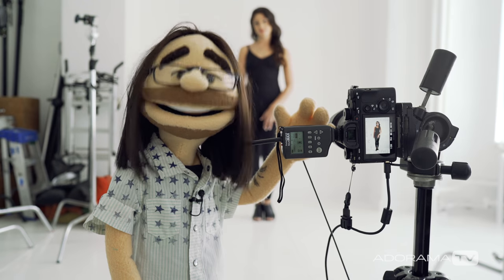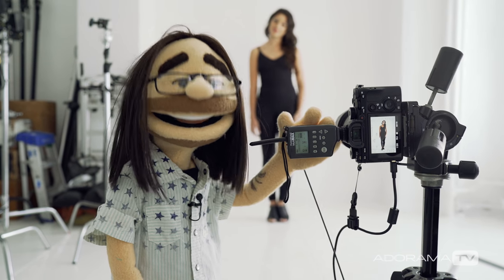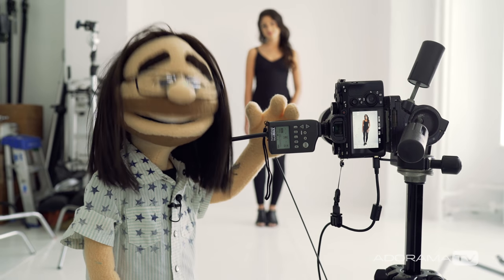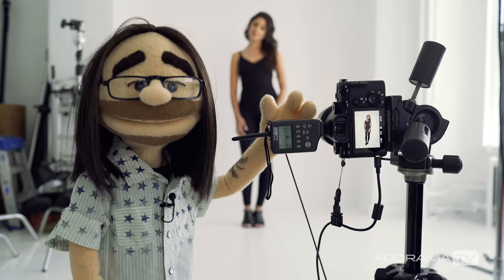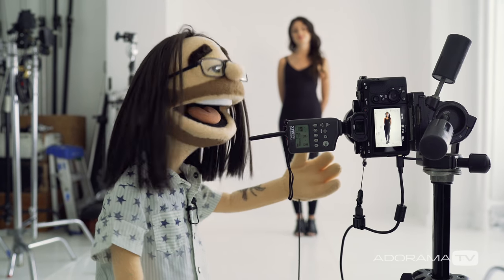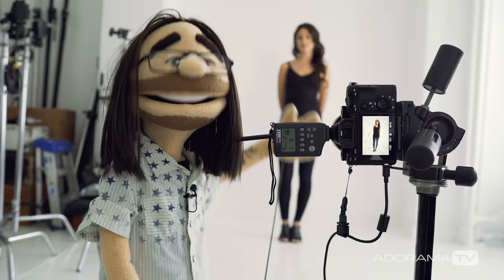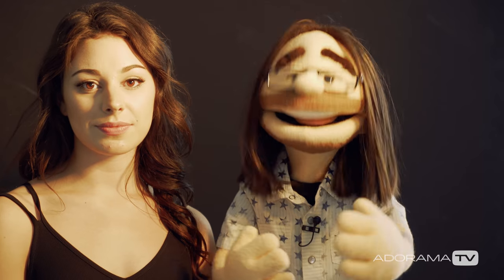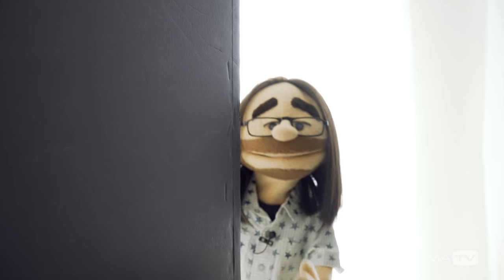Using Hard Light for Portraits: OnSet ep. 153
Join Daniel Norton OnSet as he explains what hard light is and how it can be used to create dramatic portraits. Working with Erica against both a black and white background, Daniel used hard light to showcase the shape of her face and body.